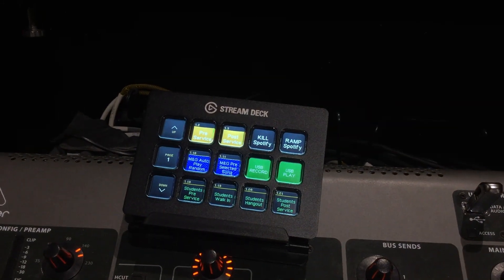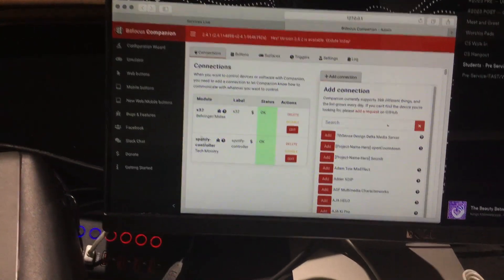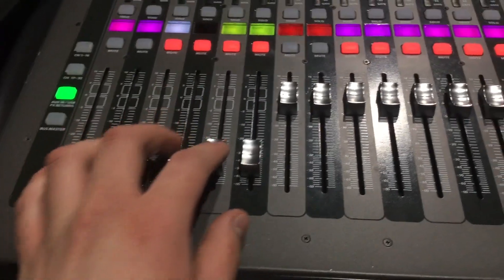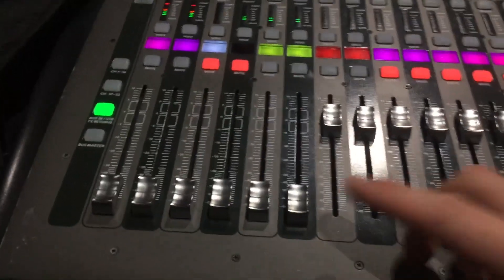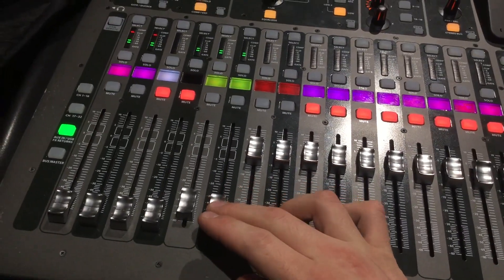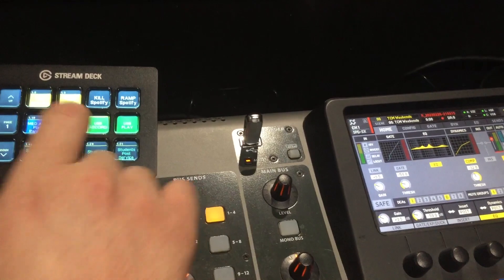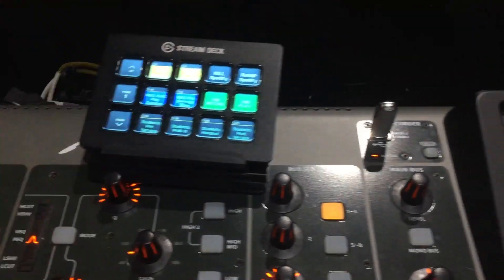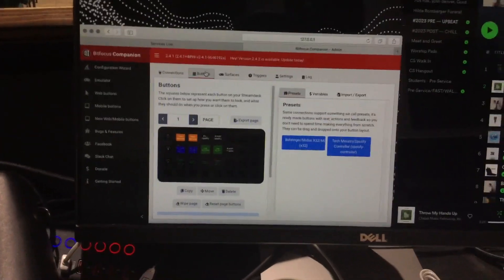Behringer x32 with Stream Deck and Spotify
Walkthrough of an Elgato Steam deck I programmed to control Spotify playlists and our Behringer x32